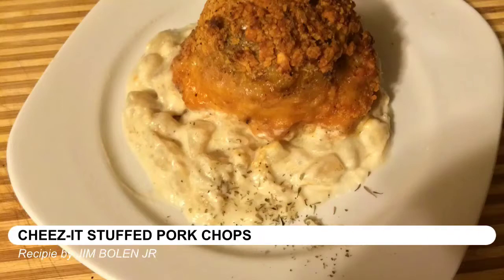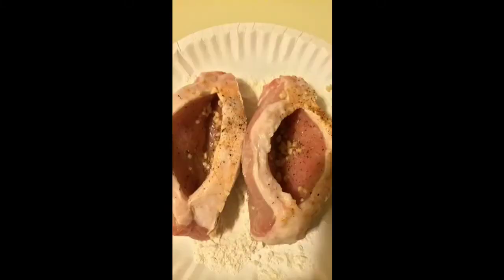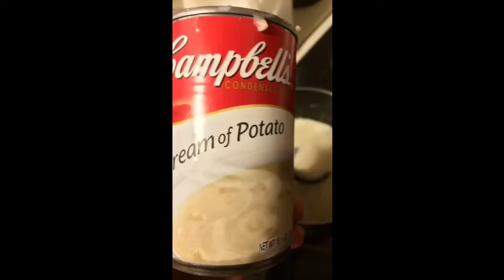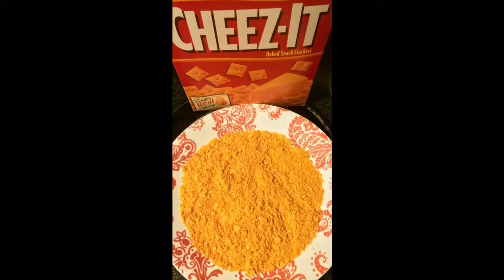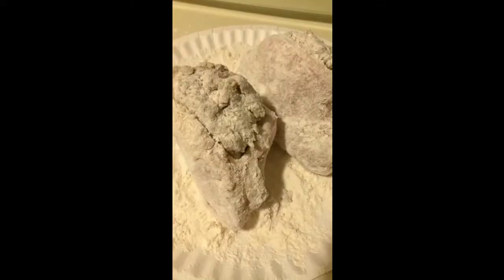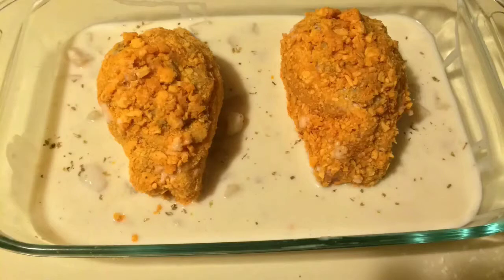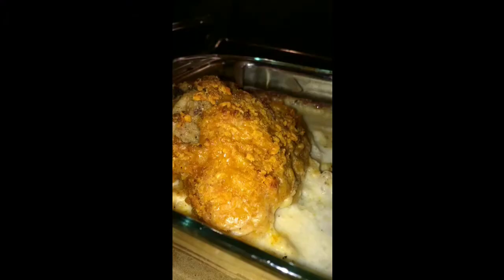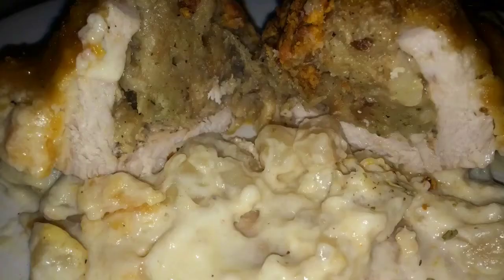CHEEZ-IT Stuffed Pork Chops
Original recipie by Jim Bolen Jr

Season to taste (Lawrys, Pepper & Garlic)